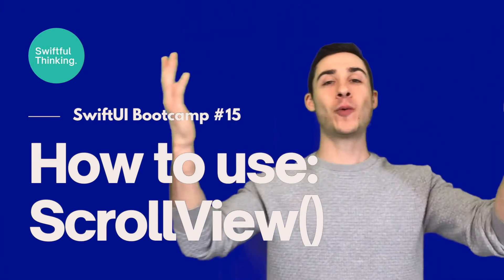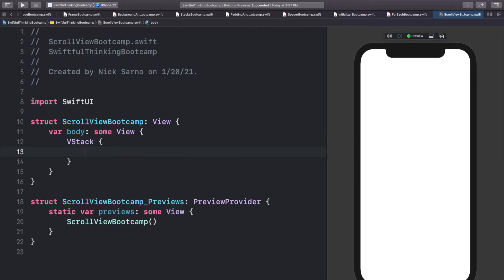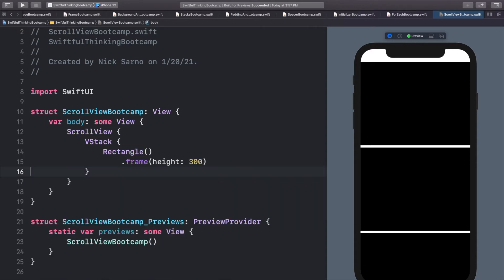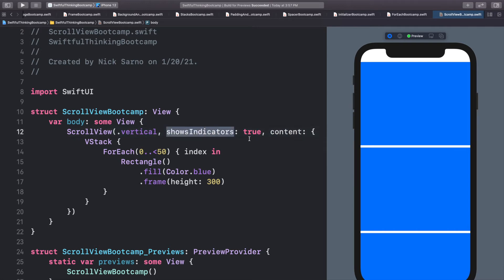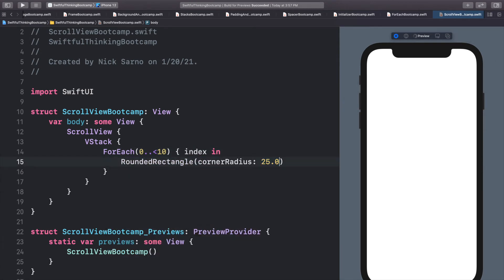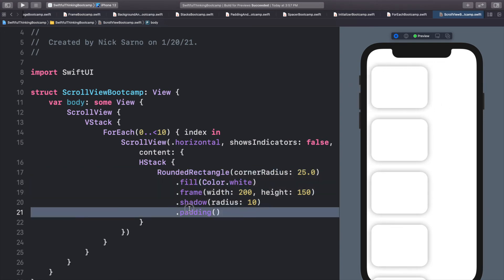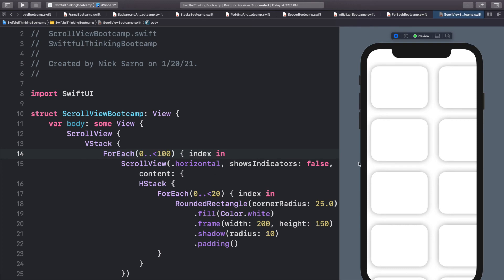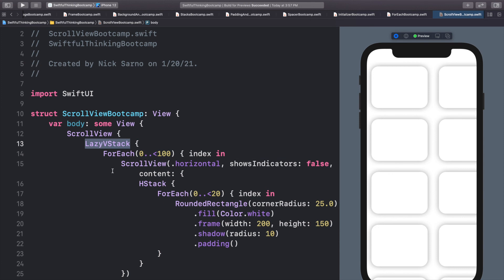Implementing a ScrollView in SwiftUI | Bootcamp #15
Making a view scrollable could not be easier in SwiftUI thanks to the ScrollView component. In this video we will implement both horizontal and vertical scrolling into our iOS application. We will also learn how to use ForEach statements within a ScrollView and how to embed ScrollViews within each other to easily create views that benefit from both vertical and horizontal scrolling!

🤙 WELCOME BACK 🤙